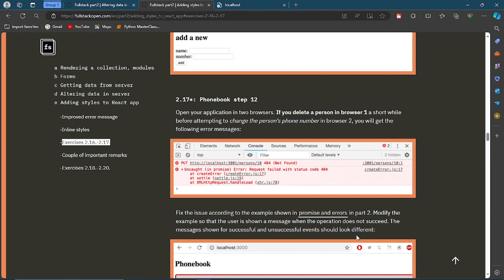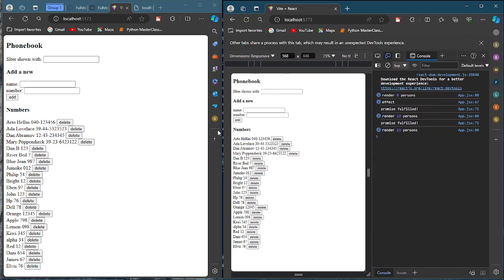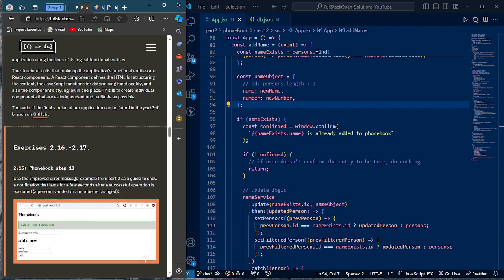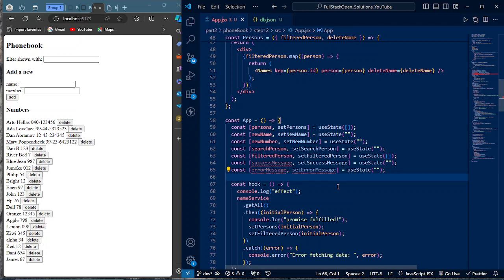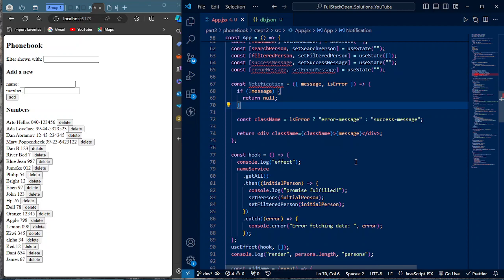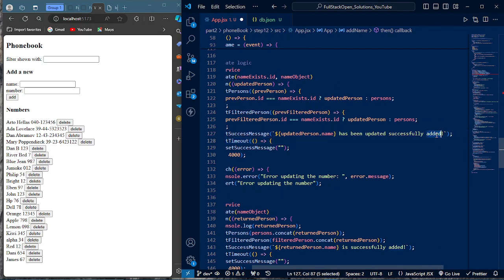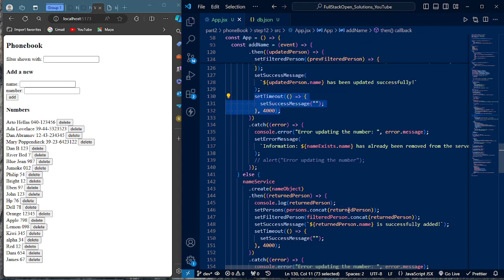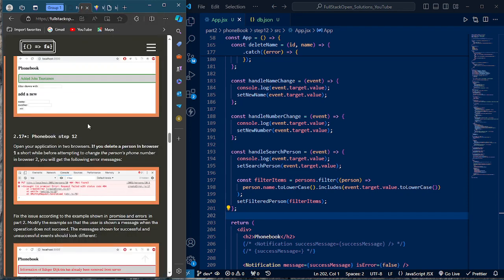FullStackOpen | Part 2 | PhoneBook | Exercise 2.17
This exercise involves handling race conditions in a multi-browser environment in the phonebook application. When attempting to modify a person's phone number in one browser while deleting the same person in another browser, error messages like "404 not found" may occur. The solution involves showing appropriate messages to the user for successful and unsuccessful events.